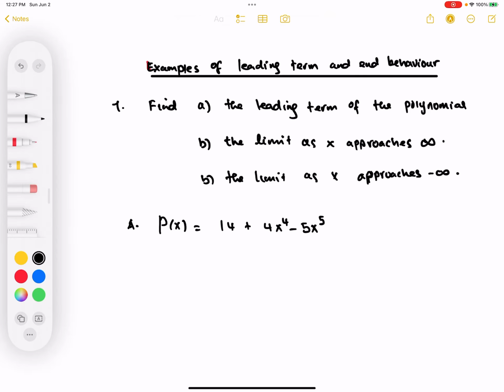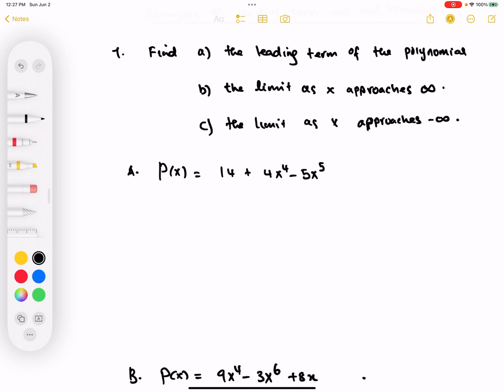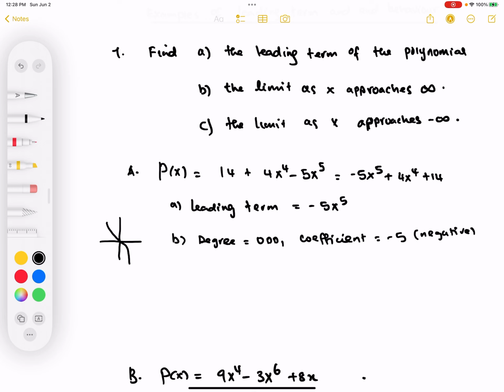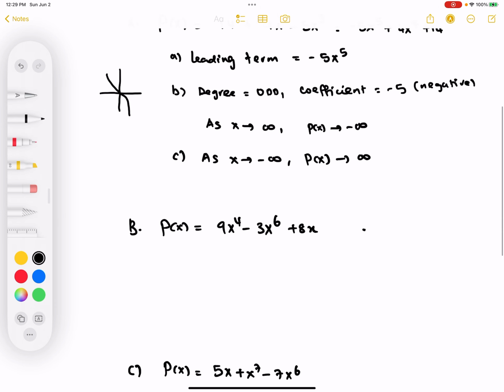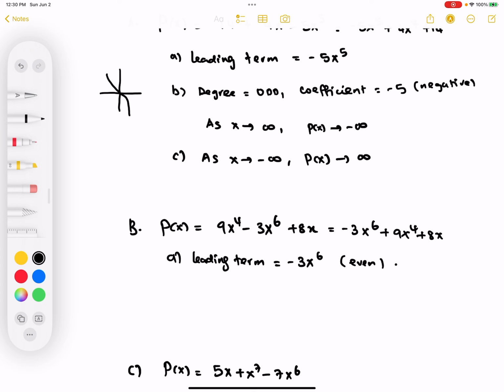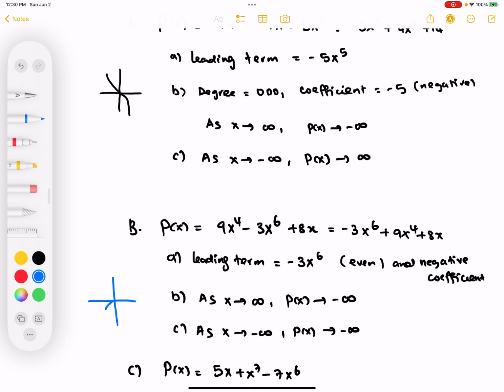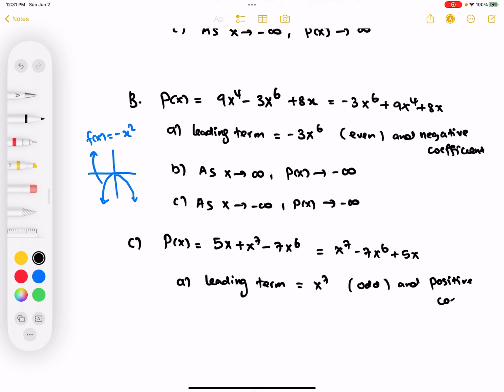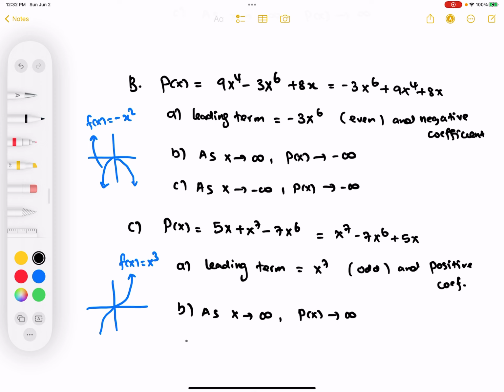Examples of leading term and end behavior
This video provides various examples of polynomial functions to identify the leading terms and their respective end behaviors.